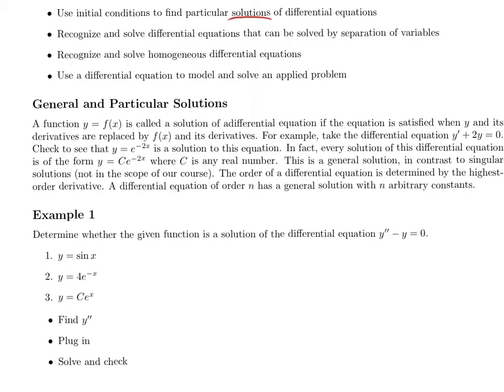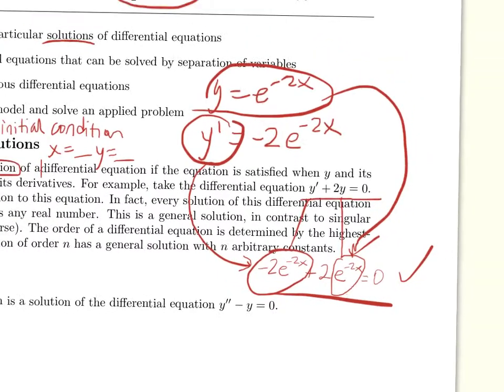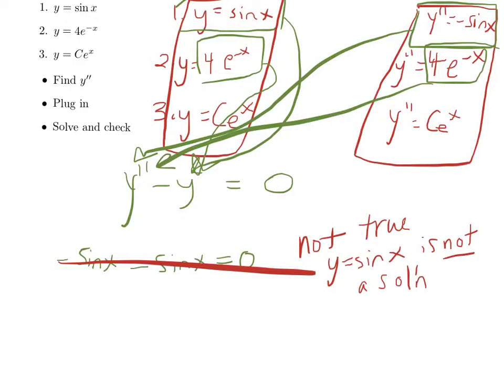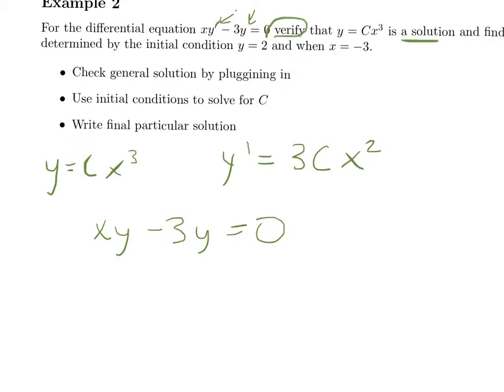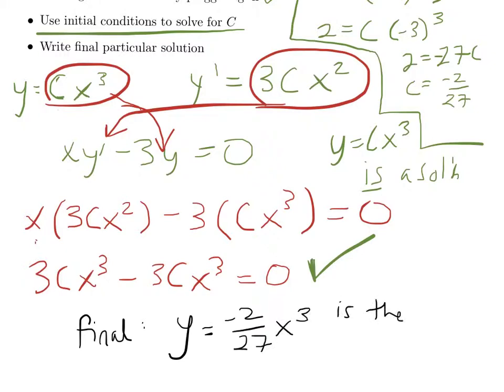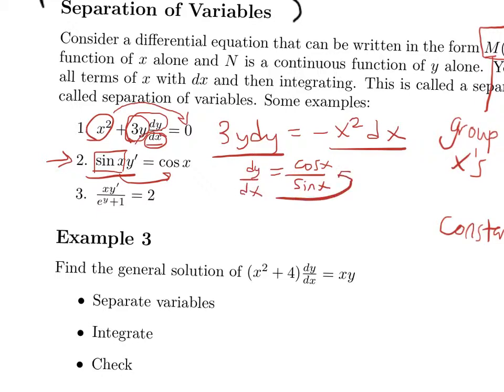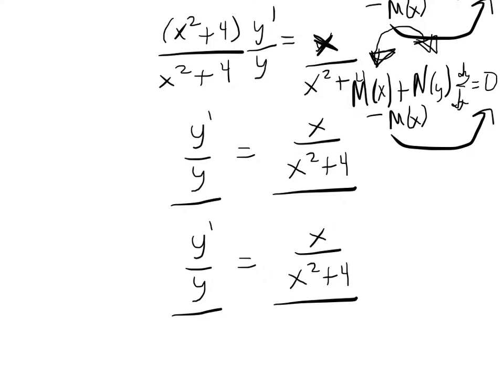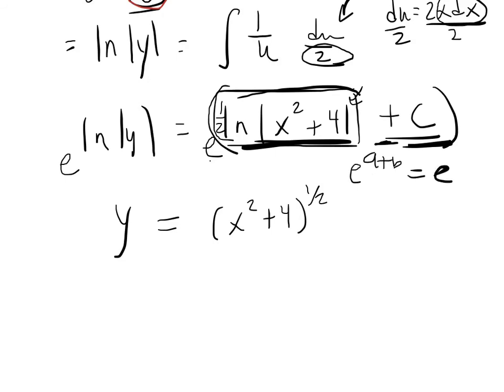5.7 Separation of Variables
We review general solutions & particular solutions of differential equations and introduce the separation of variables technique.